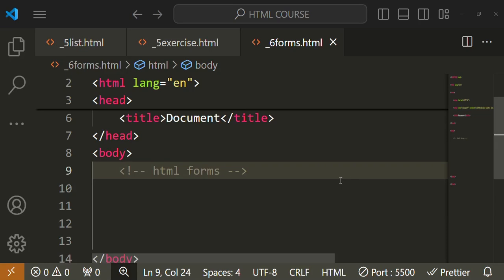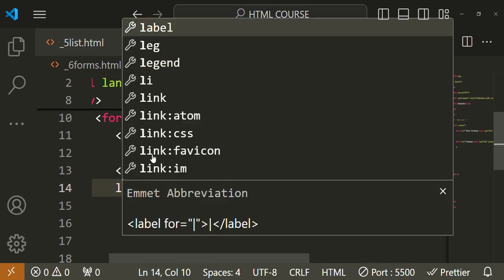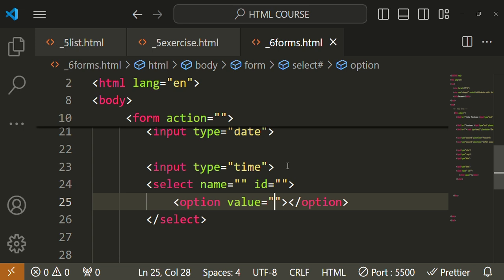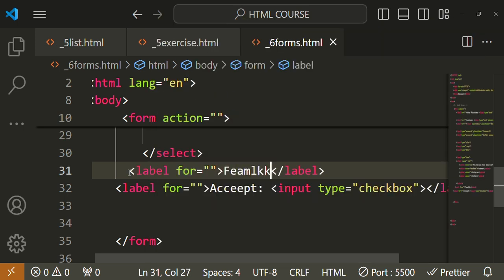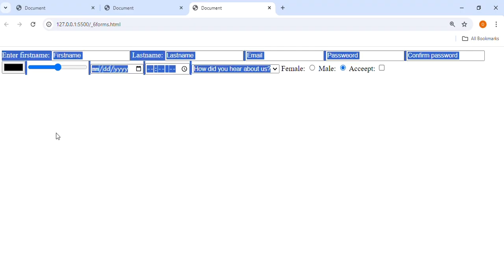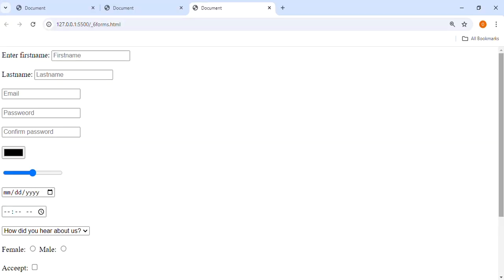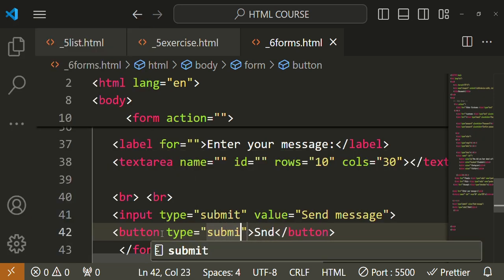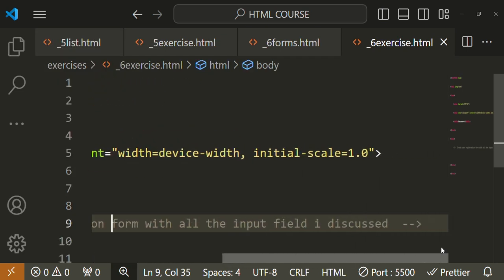HTML beginners course: How to create HTML form lesson 6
HTML form is another item you need in your toolbox as a beginner web developer.

By the end of this lesson, you will learn how to create form from scratch.  And you will be able to create any type of form.